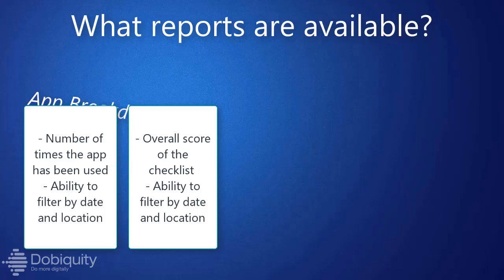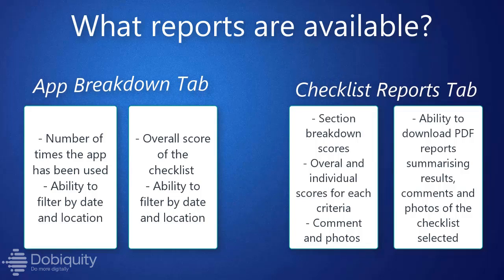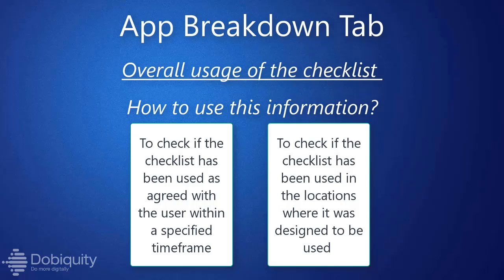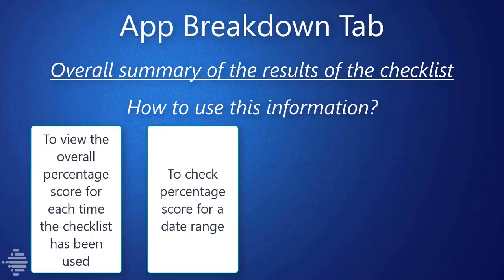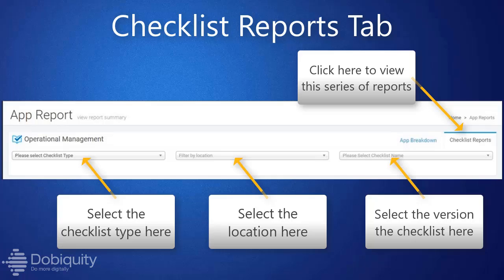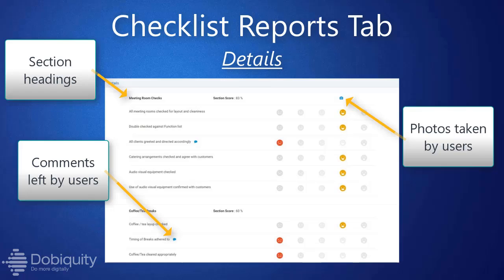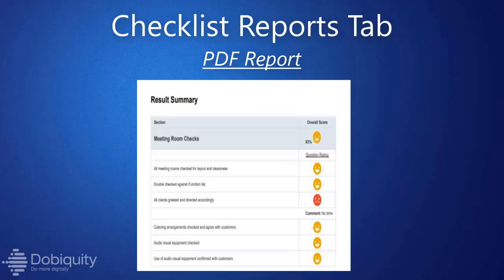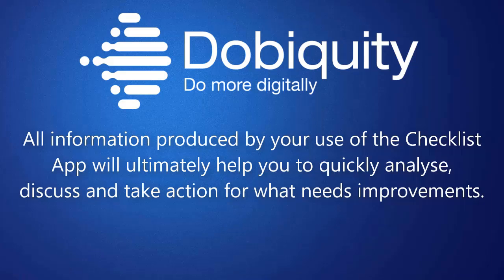How to use the information provided by the Checklist App reports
This short video will help you to get the most out of the data produced by our tool, the Checklist App!